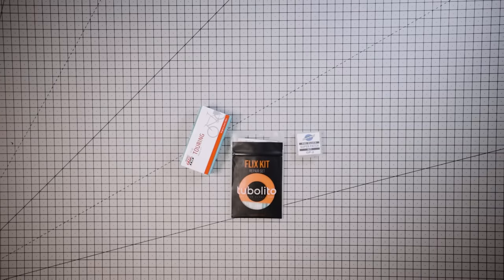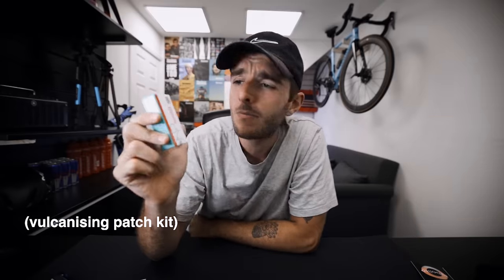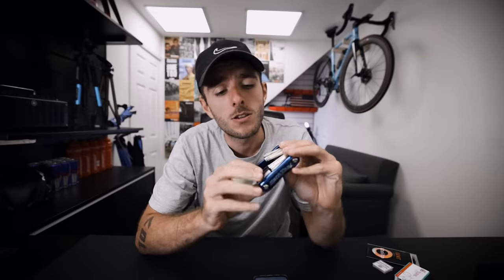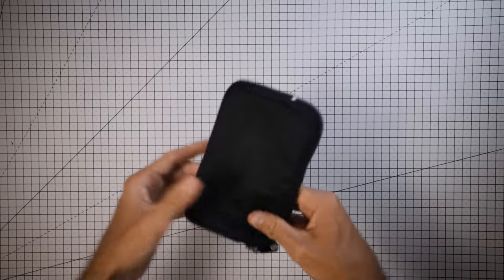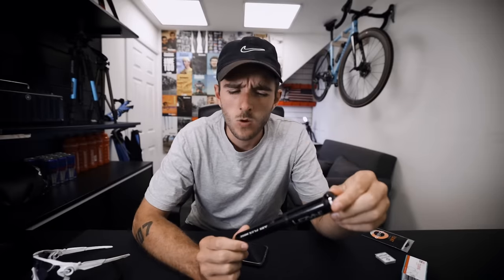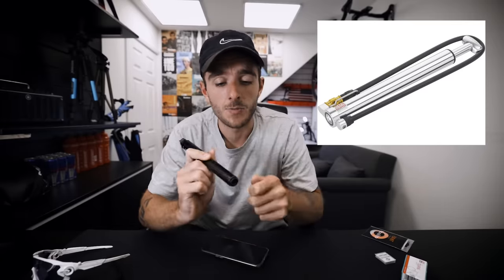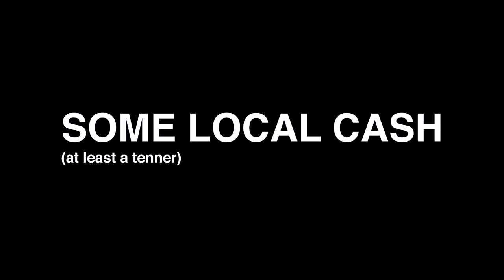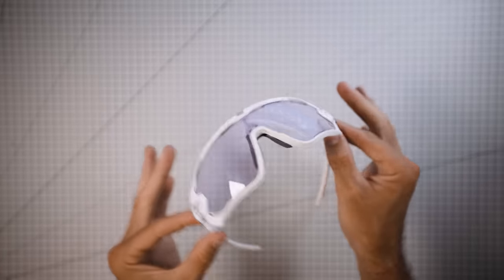10 Things EVERY Cyclist Should Own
continuing my series for beginner cyclists... top 10 handy items you probably should get hold of if you're a cyclist.

Attacus Cycling,
Wilier Triestina,
MET Helmets,
Shimano,
SkinGrowsBack,
Hutchinson Tyres
Pedalsure